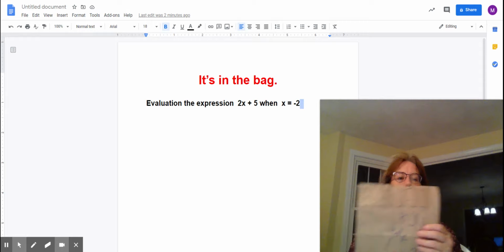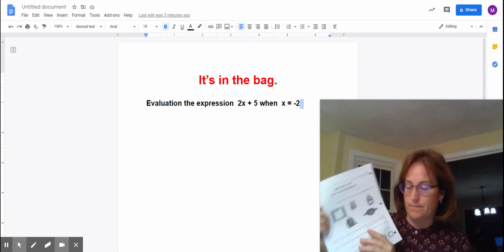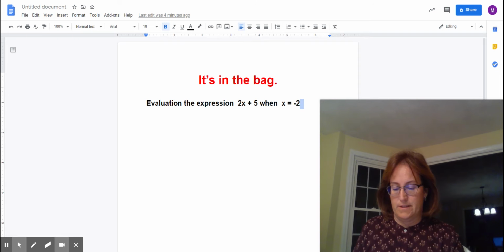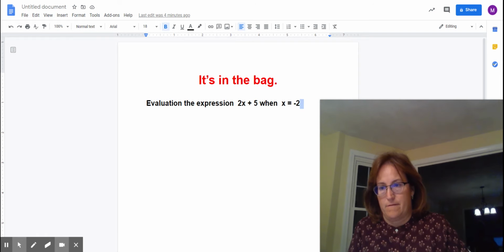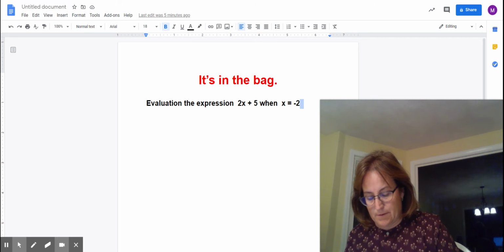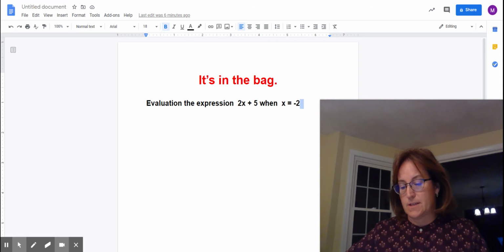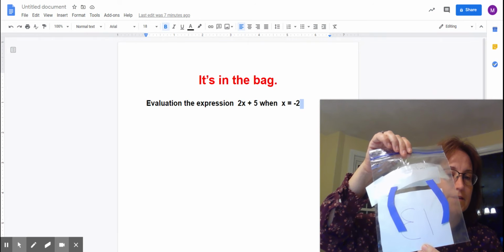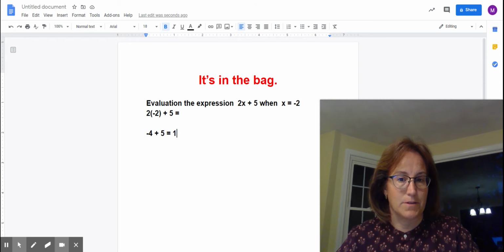Untitled document - Google Docs